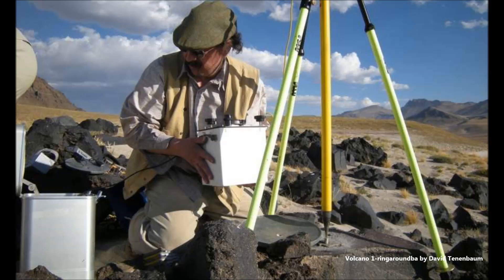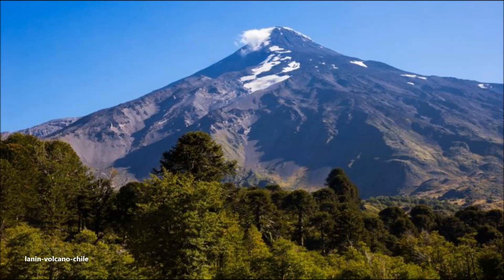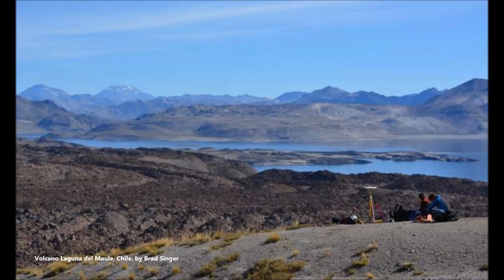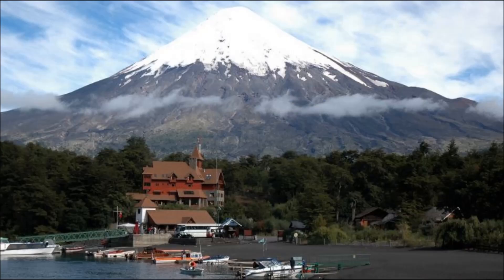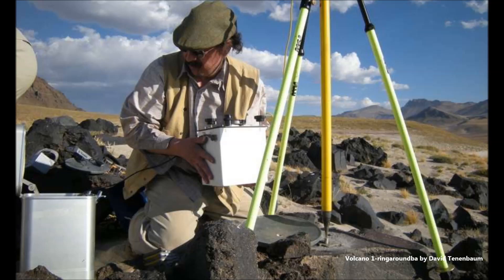Volcano 'Ring around bathtub' at Giant Volcano Field Shows Movement of Subterranean Magma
'Ring around bathtub' at giant volcano field shows movement of subterranean magma
2) Thumbnail image - ringaroundba.jpg, shoreline of Laguna del Maule, Chile. Credit: Brad Singer
 3) Music - Ambient Ambulance by Jingle Punks
Youtube Music Library
Please Support:
The Real MLordandGod